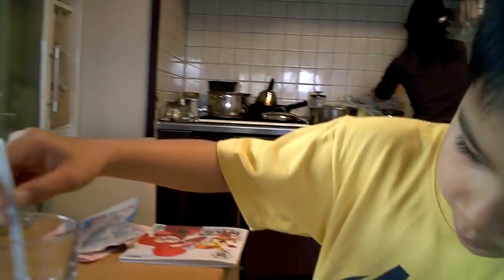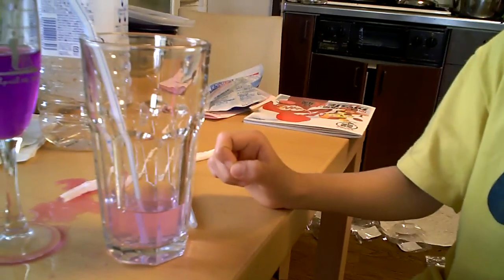Magician boy turns purple water into clear water... Amazing!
This kid is a genius